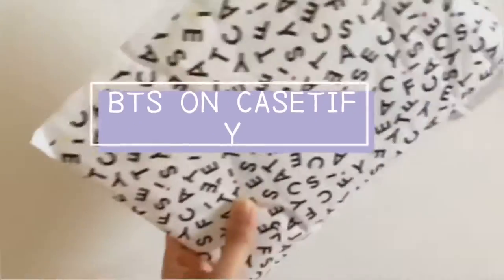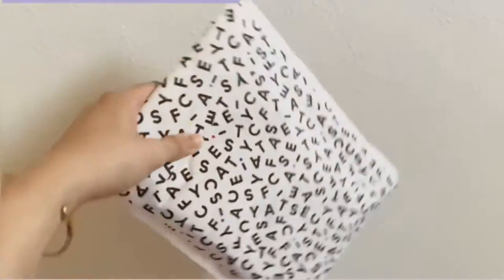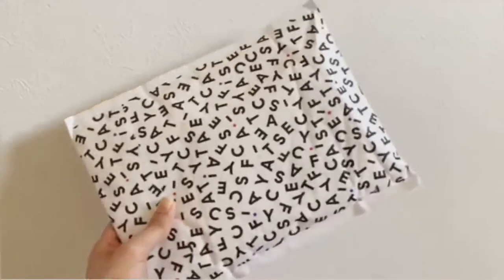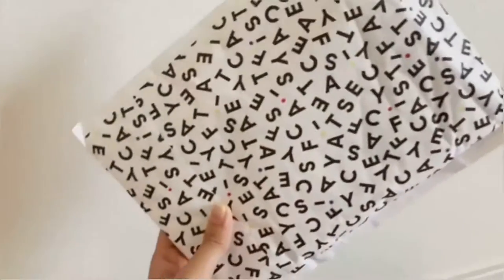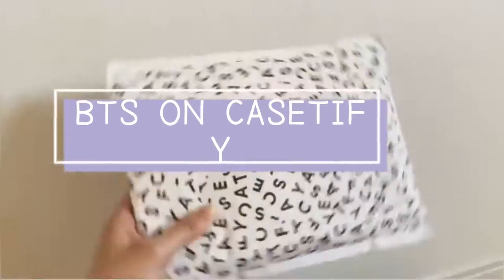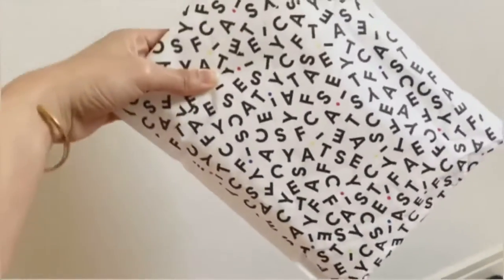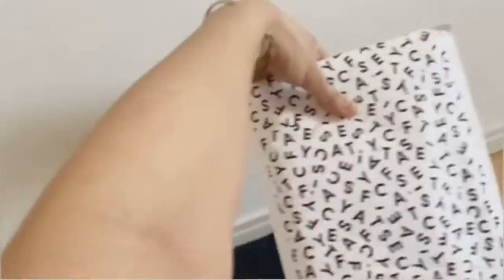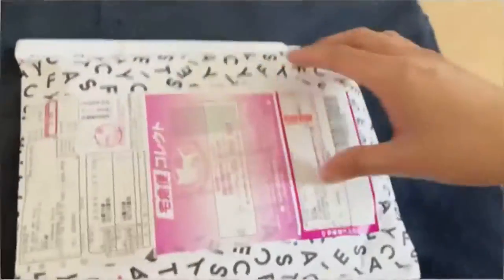Casetify trailer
Follow this link for actual video